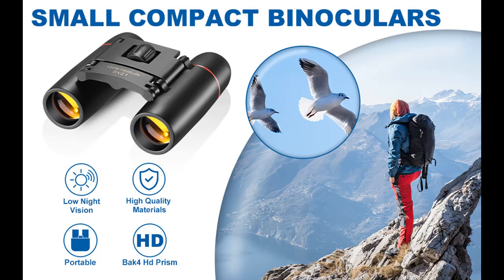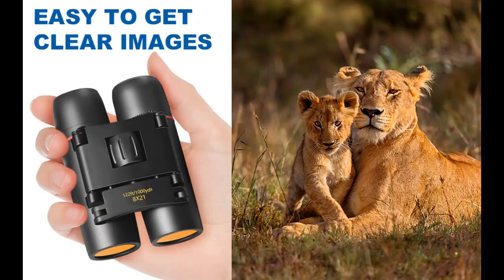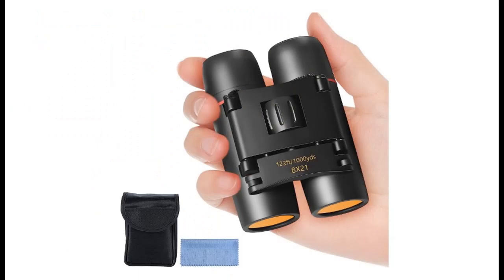AHFLRITO Compact Binoculars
Overview/Details/Reviews| AHFLRITO Compact Binoculars, Lightweight Foldable Small Binoculars for Adults, Portable Waterproof Mini Binocular for Kids Bird Watching, Traveling, Theater, Opera, Concert, Hiking, Sightseeing